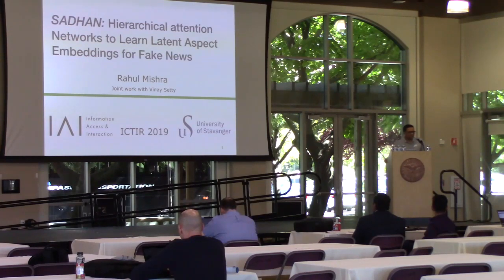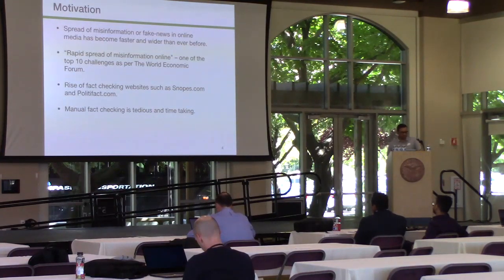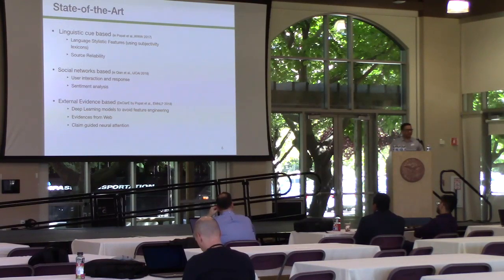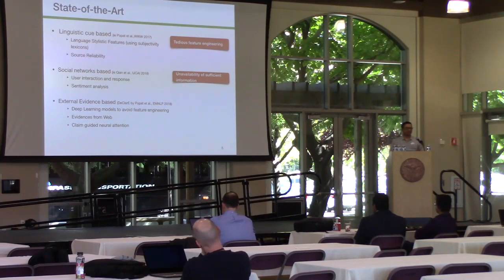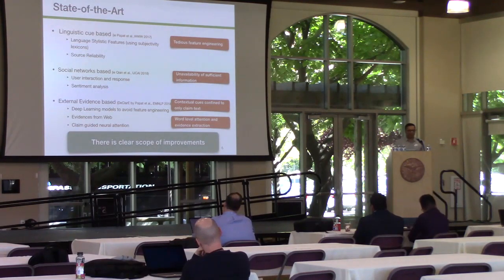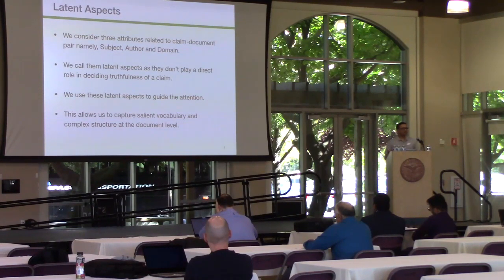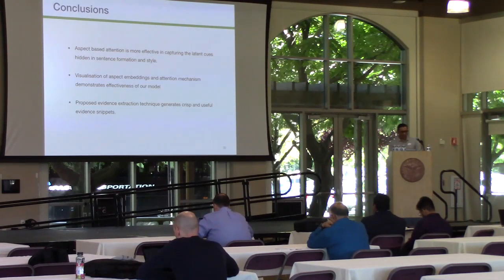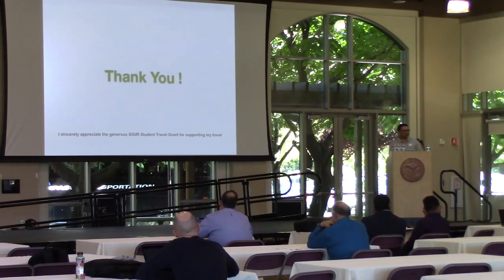ICTIR 2019: SADHAN Hierarchical Attention Networks to Learn Latent Aspect Embedding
SADHAN: Hierarchical Attention Networks to Learn Latent Aspect Embeddings for Fake News Detection

Rahul Mishra (University of Stavanger), Vinay Setty (University of Stavanger)